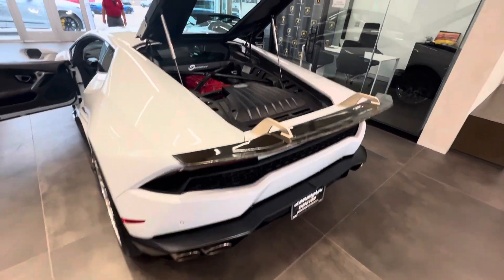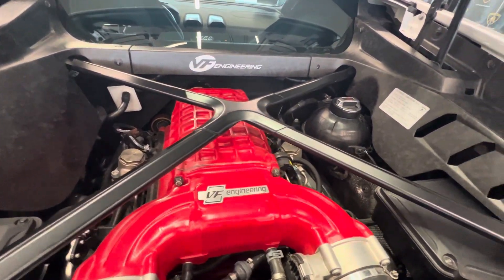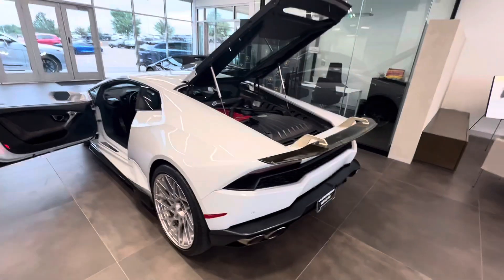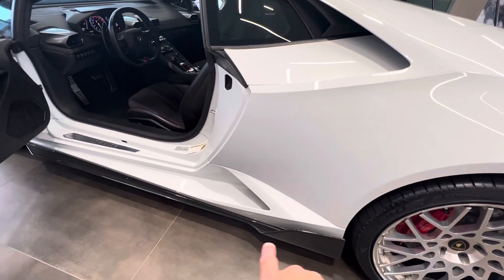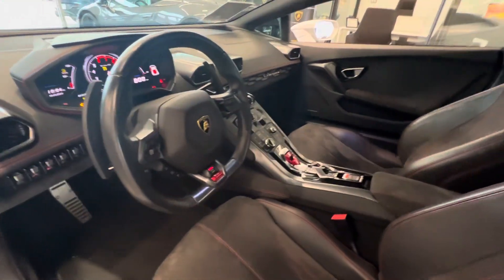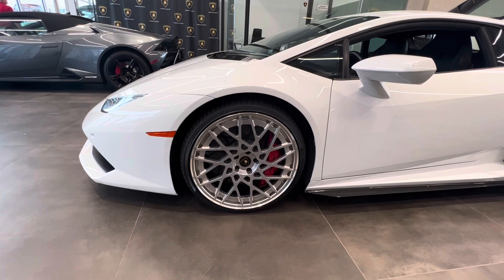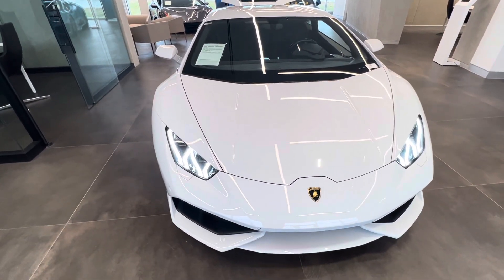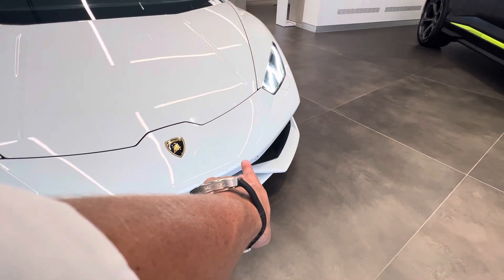August 25, 2023